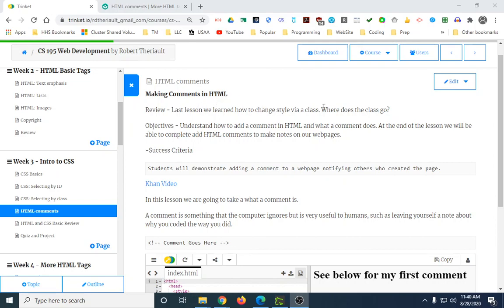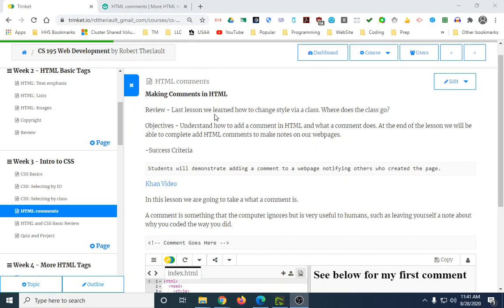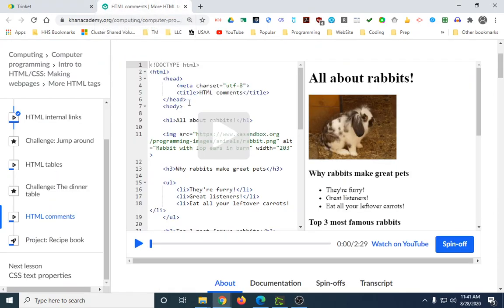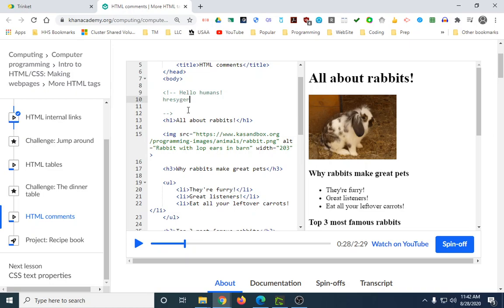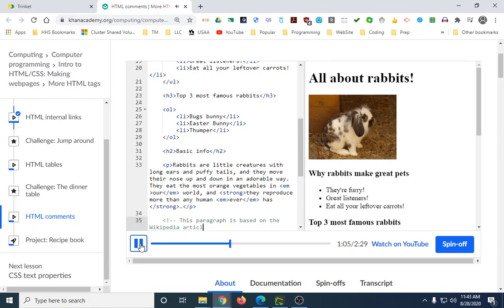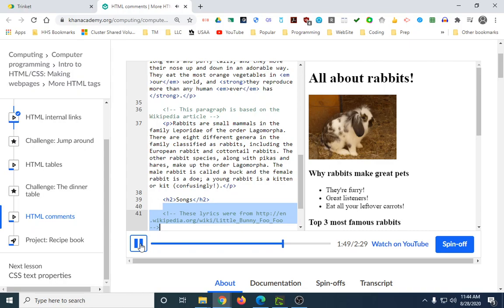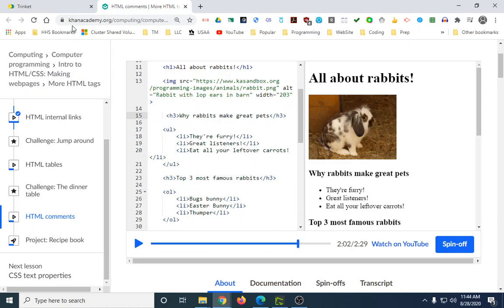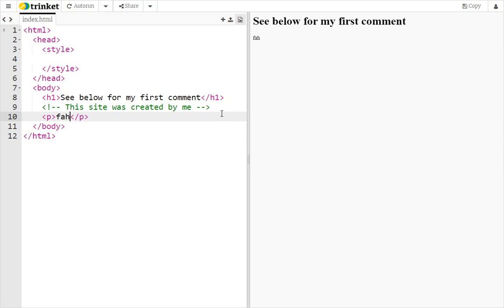CS195 - Week 3 - HTML Comments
This is the fourth CSS lesson of week 3 of CS195. It covers the basics of HTML comments.